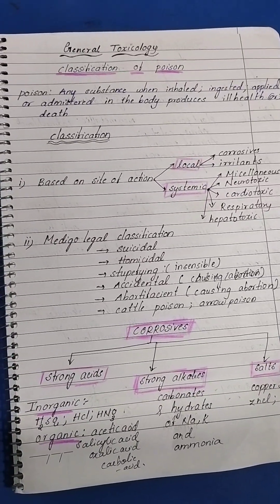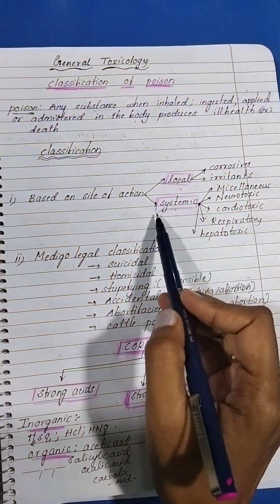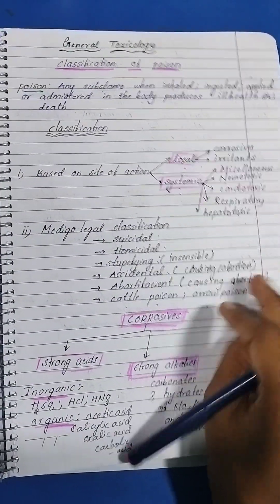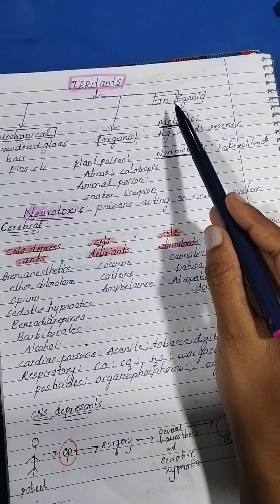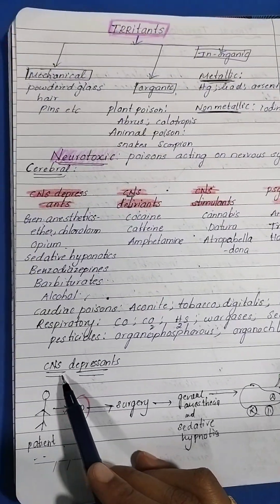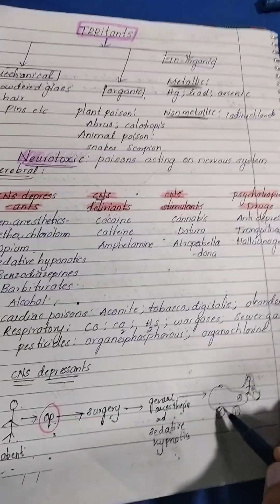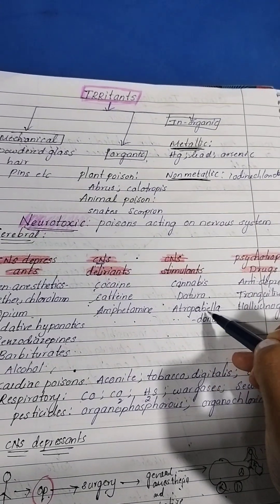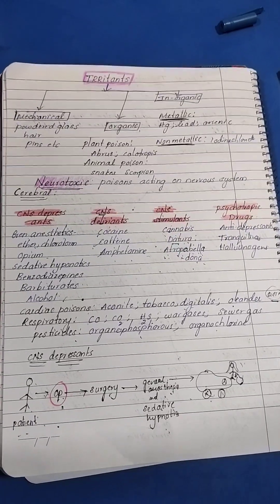general toxicology: classification of poisons(Mnemonic) forensic medicine#MBBS#Finla year part 1#